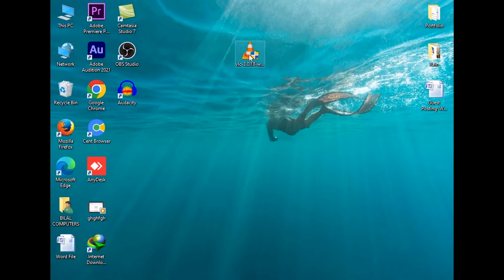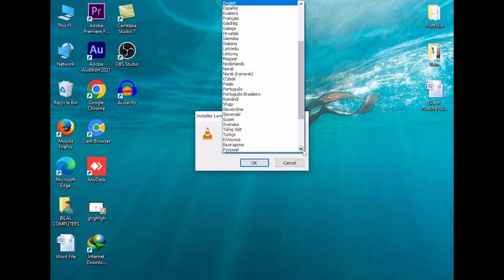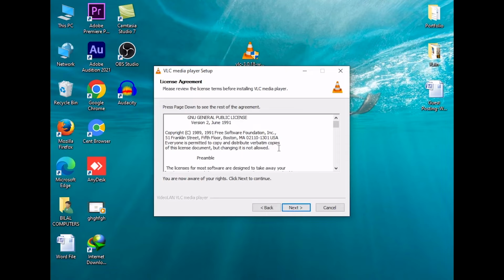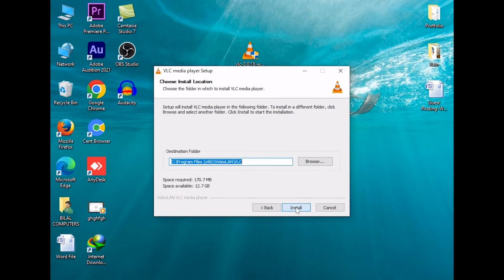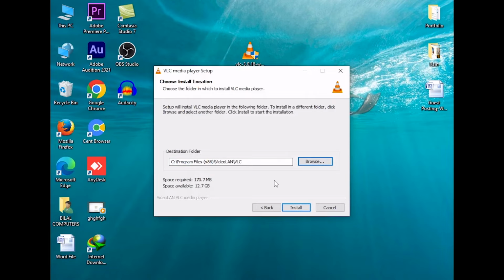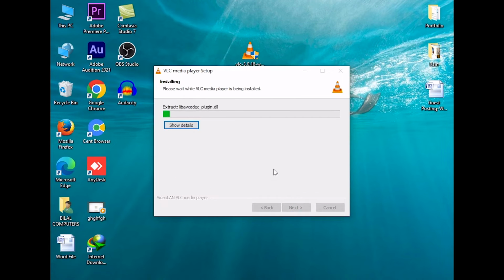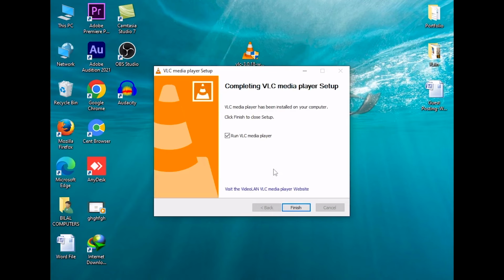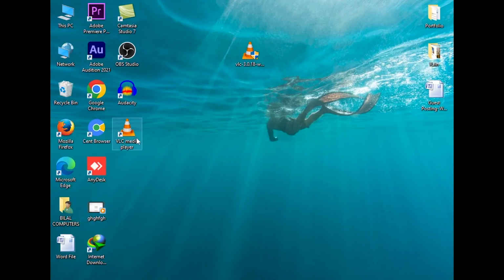✅ How To Install VLC Media Player On Windows 🔴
About this product:

Windows is a group of several proprietary graphical operating system families developed and marketed by Microsoft. Each family caters to a certain sector of the computing industry. For example, Windows NT for consumers, Windows Server for servers, and Windows IoT for embedded systems. Defunct Windows families include Windows 9x, Windows Mobile, and Windows Phone.